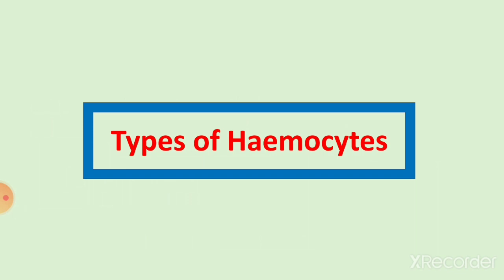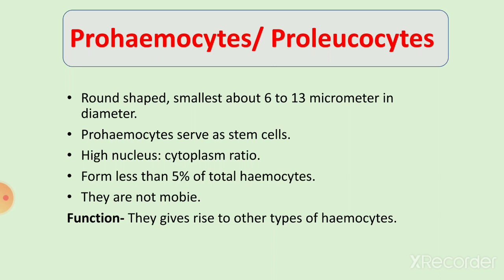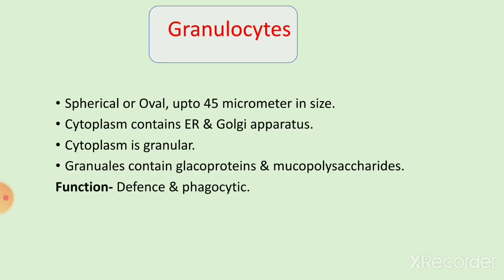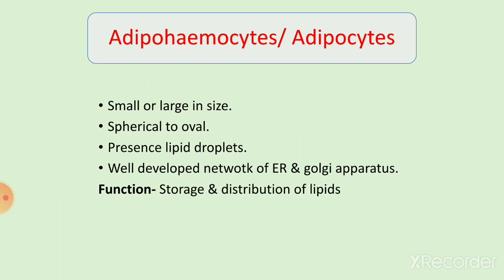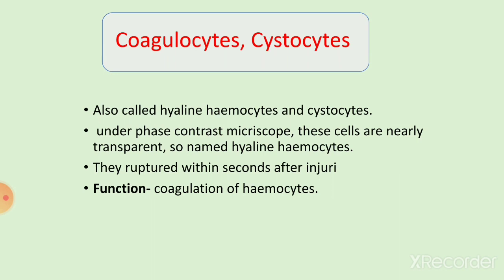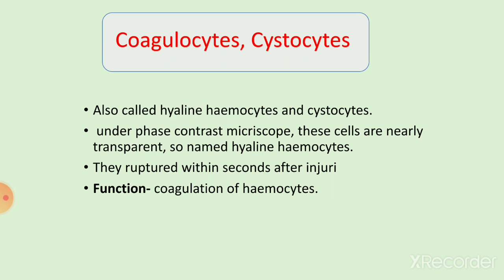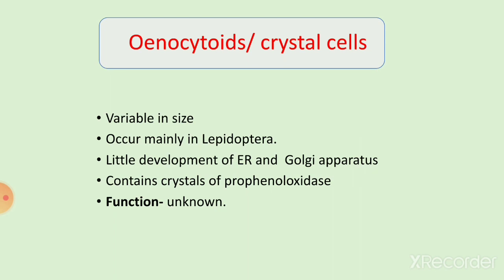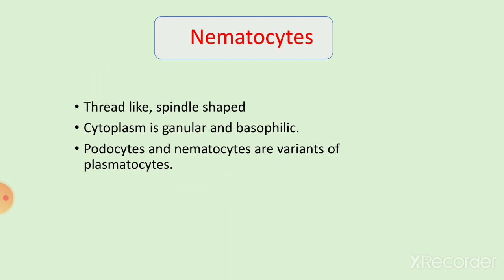MSc. II, IPB, Haemolymph (Lecture 17)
MSc.II, Semester- III,
Subject- Insect Physiology and Biochemistry
Topic- Haemolymph